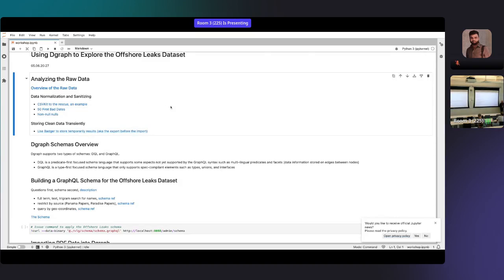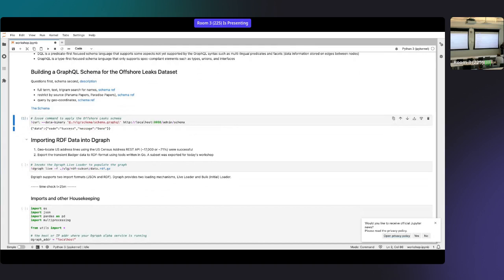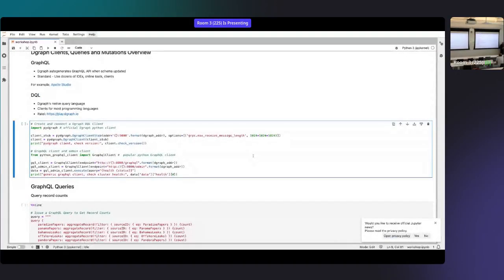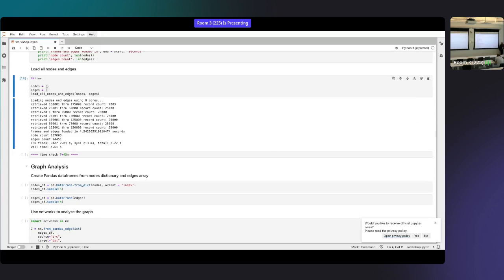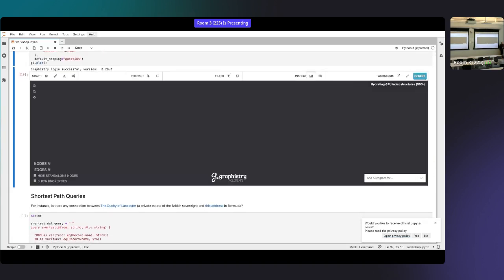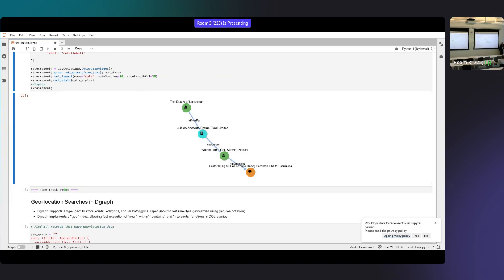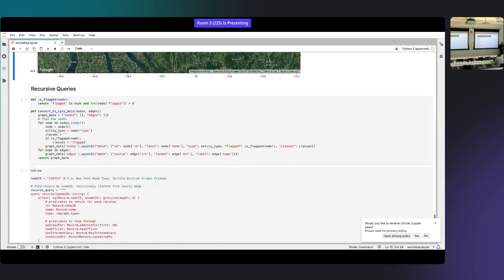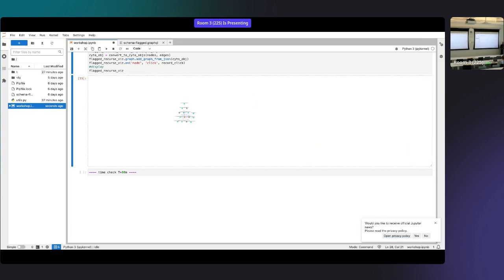Masterclass Using Dgraph to Explore the Offshore Leaks Database KGC 2023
This masterclass will take participants through the analysis, loading, and querying of the Offshore Data Leaks dataset from the International Consortium of Investigative Journalists (ICIJ) into a single-node Dgraph cluster. The data set comprises over 2 million nodes and 3 million
relationships encompassing the Panama Papers, Pandora Papers, and others.
Participants will
● Analyze the Offshore Leaks raw data to understand its format and devise import strategies
● Import  the data into a Dgraph cluster
use Dgraph to attempt to solve:
● An entity resolution problem
● Locating Offshore Leaks entities by geographic location
● Finding the shortest path between any two given Offshore Leaks entities
●  and more...
Laptop Requirements
Participants will need a laptop with at least 8GB RAM and 4GB free disk space."